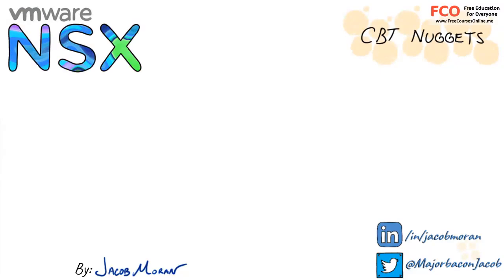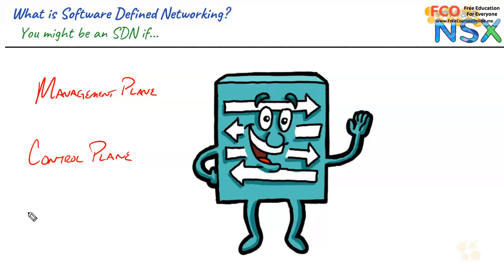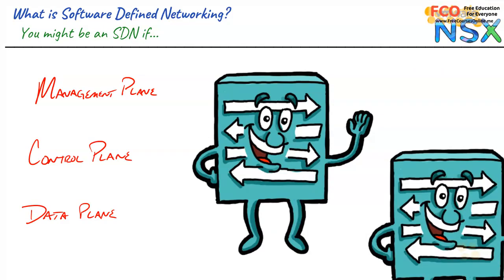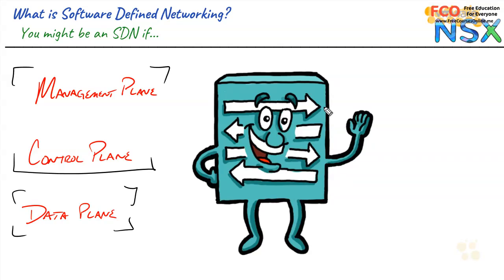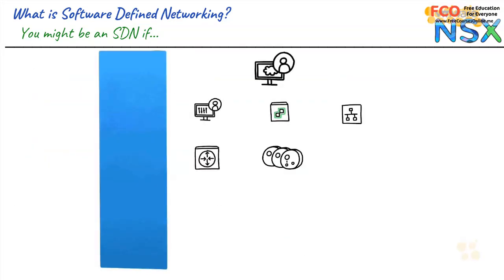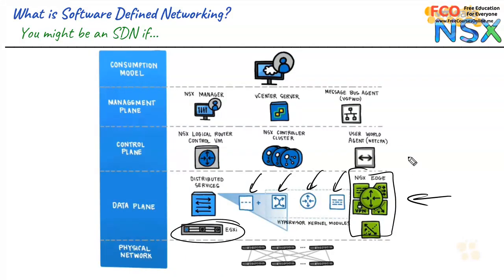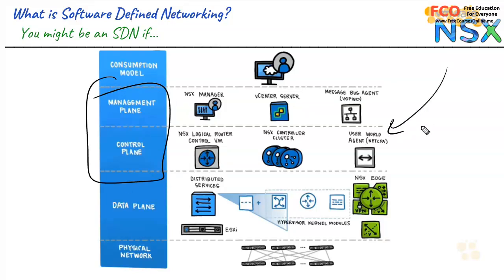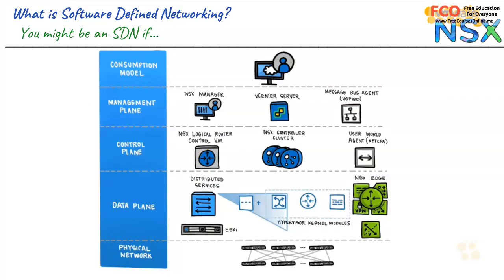02 Software Defined Networking in NSX